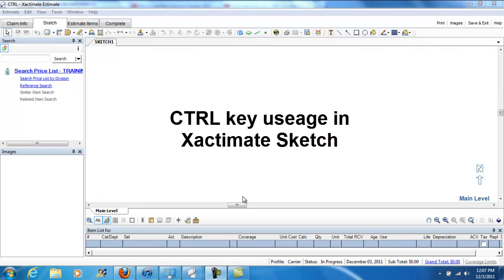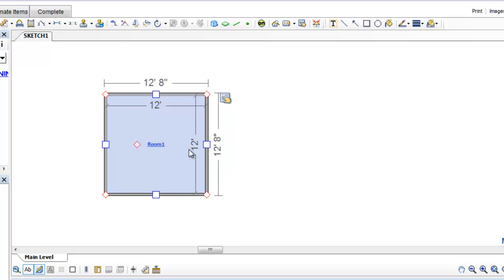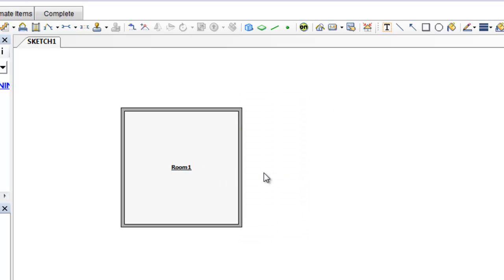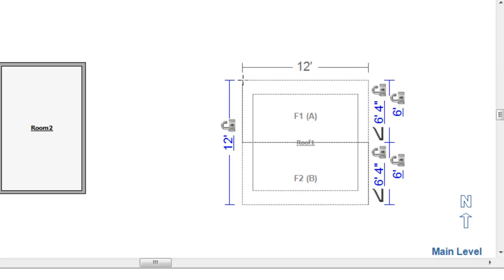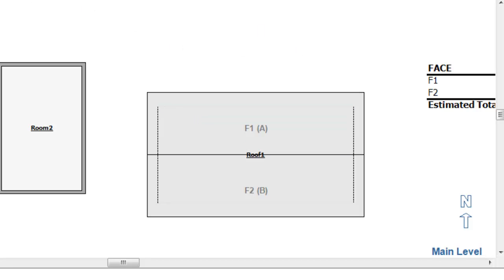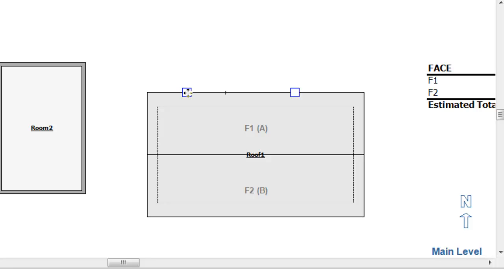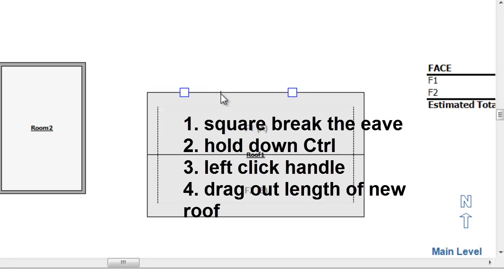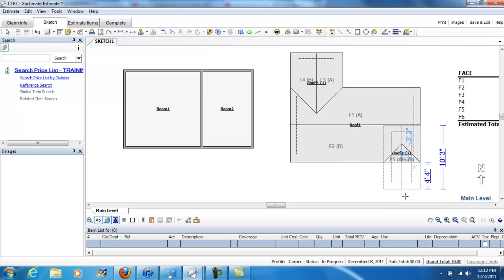Xactimate - using -Ctrl- to add roof sections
instead of combinging separate roof sections to make one roof, use -Ctrl- for speed and accuracy in Xactimate